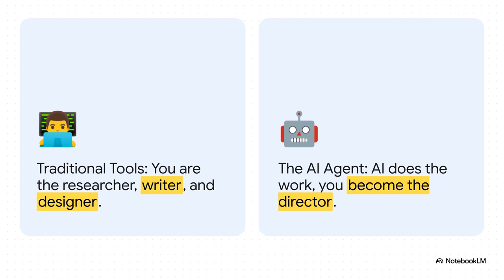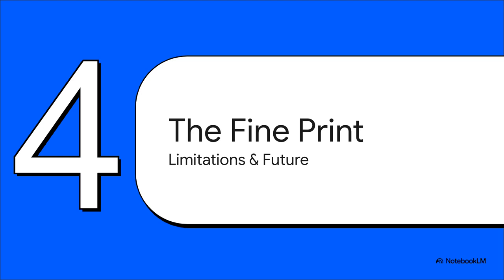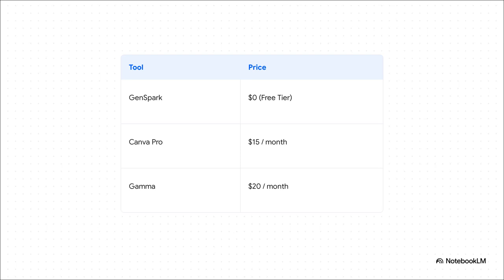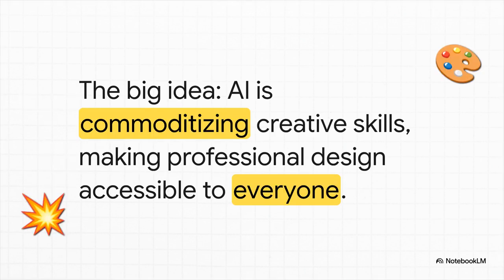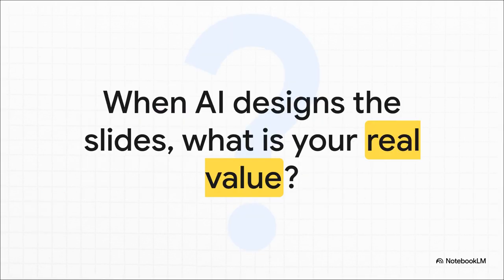Say Goodbye to Boring Slides: GenSpark AI Builds Presentations for You!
The source **highlights the capabilities of GenSpark's AI Slides 2.0**, an **AI-powered presentation tool**. It emphasizes the tool's **ability to create detailed, research-backed presentations with visuals in minutes**, significantly **reducing the time traditionally spent on such tasks**. The source **promotes GenSpark's free access model** (200 daily credits) as a **disruptive alternative to paid presentation software** like Canva or Gamma, while also **mentioning its "deep thinking" AI for accuracy** and **advanced editing features**. Ultimately, the source frames GenSpark as **a revolutionary step in AI automation**, suggesting its **potential to transform various workflows** beyond just presentations.